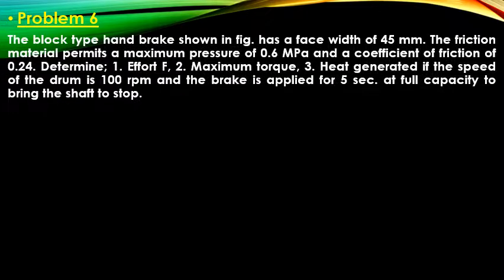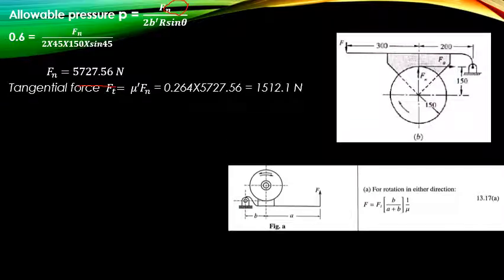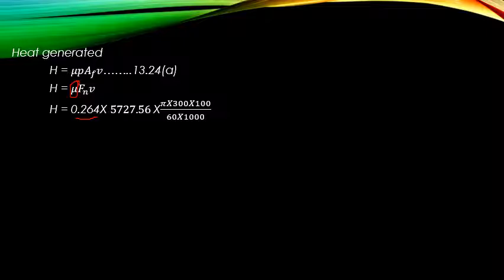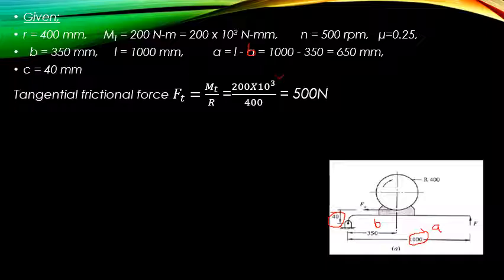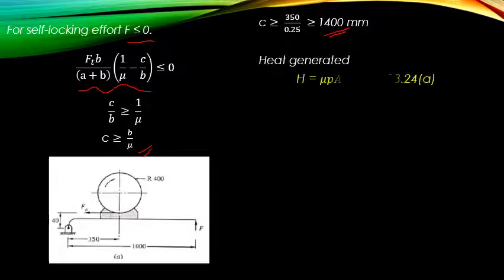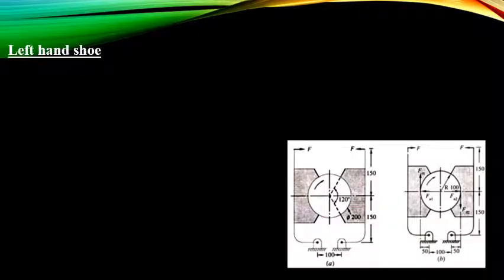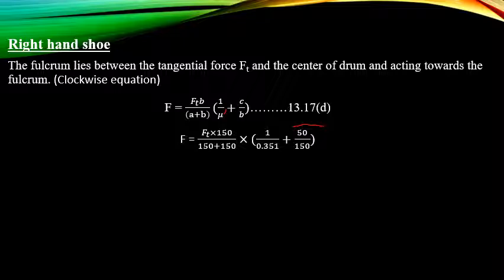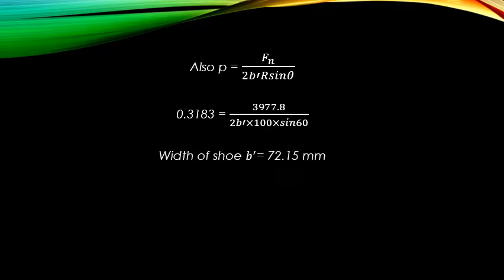VTU DME II 18ME62 M4 L9 Numerical on Block Brakes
Title: DME-II 18ME62 M4 L9 Numerical on Block Brakes
In this Video Numerical on Block Brakes is explained.
Name of the Staff: Sandesh Kamath
Department: Mechanical Engineering
Semester: 6th Semester